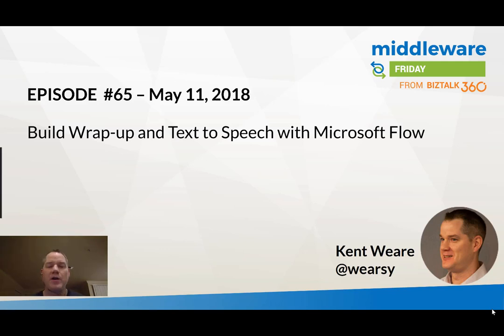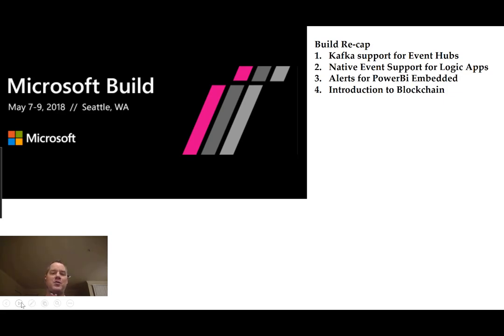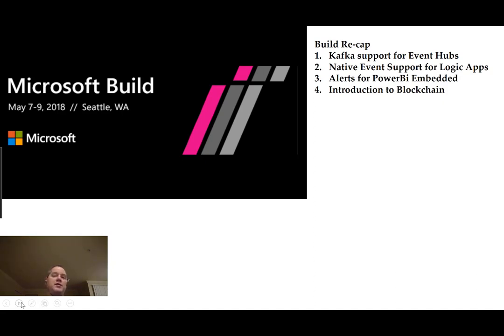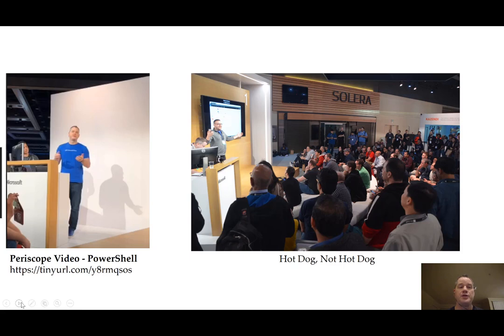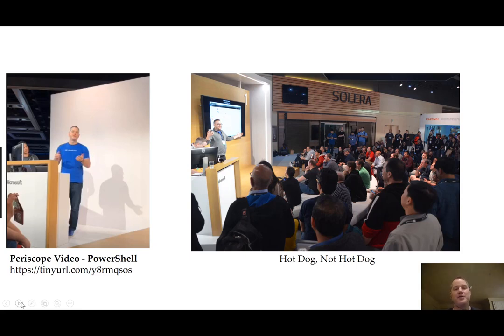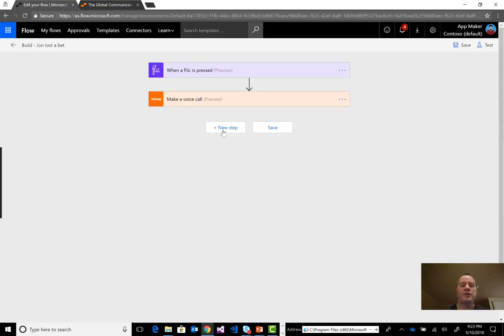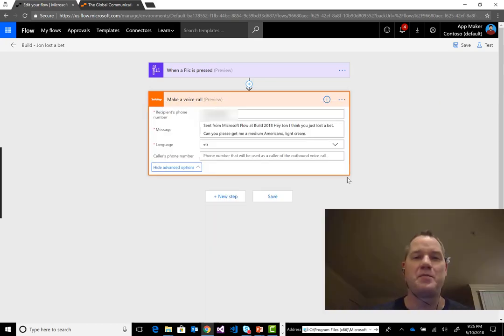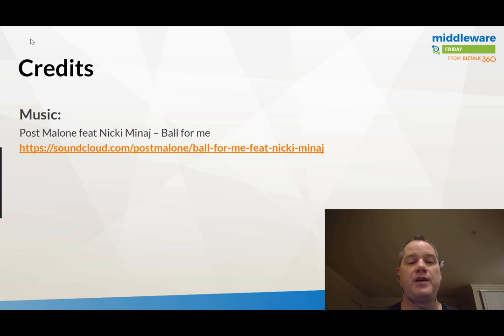E65 Build Wrap up and Text to Speech with Microsoft Flow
In this episode of Middleware Friday, Kent Weare gives a wrap-up of the Microsoft Build event which was held in Seatle, last week. In the remaining part of the episode he tells how you can benefit of Text to Speech integration which Microsoft Flow.